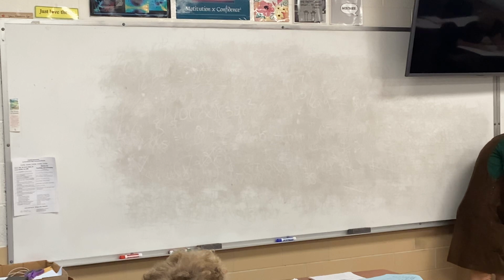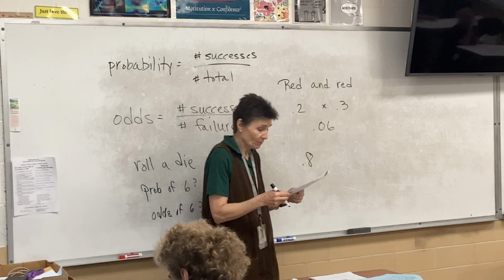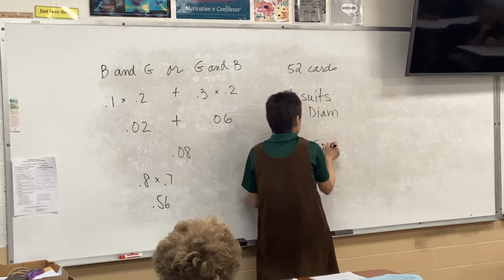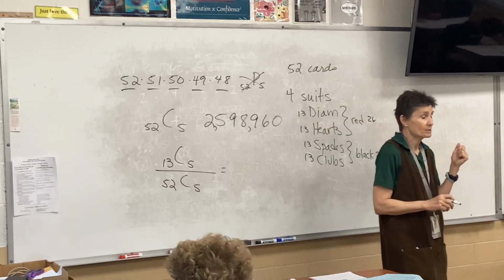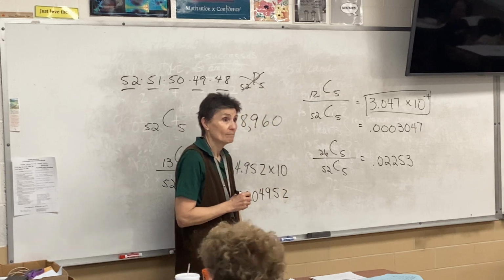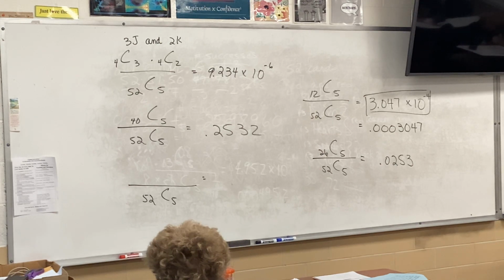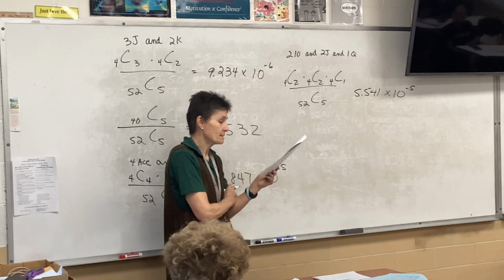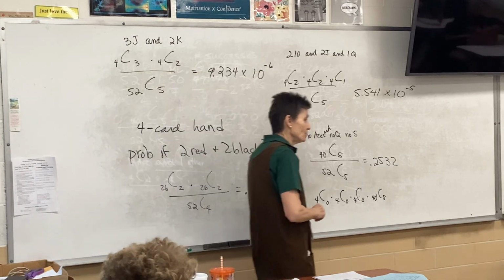Precal C Notes 9.3 #1-2